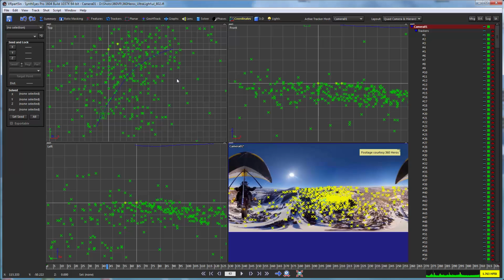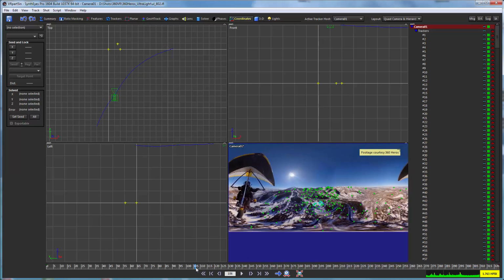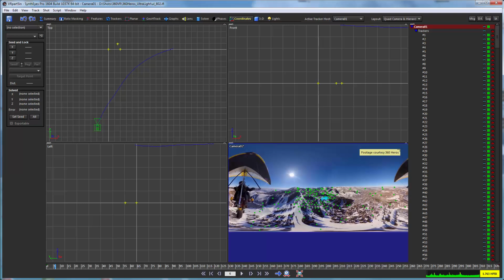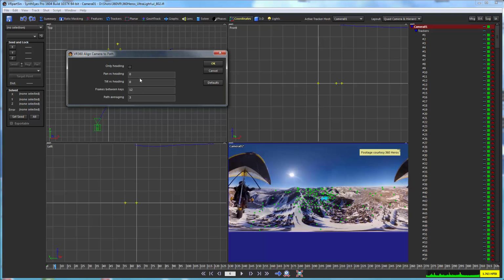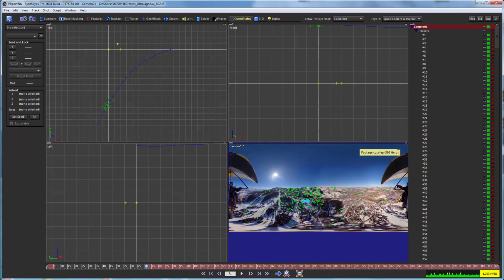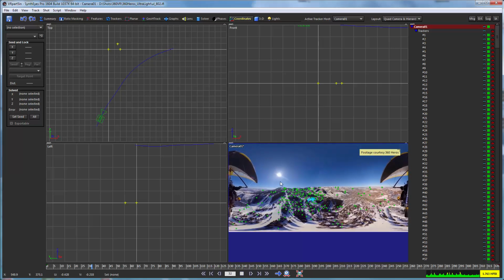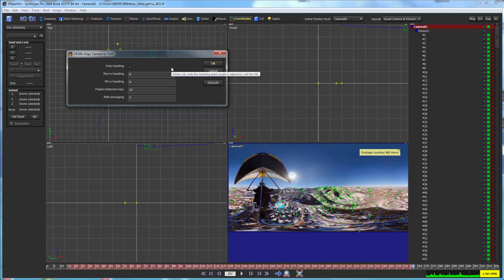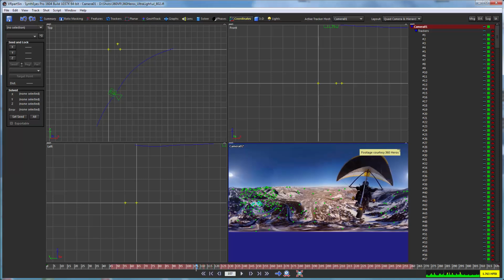360 VR #5 - Controlling Look Direction with SynthEyes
In this tutorial, Russ Andersson elaborates on aligning camera paths in SynthEyes for 360VR projects. He demonstrates how to turn off tracker displays to focus on the camera path, which is crucial for maintaining a stable orientation. Russ explains that a fixed camera orientation is ideal for scenes where viewers need a consistent relationship between their physical and virtual environments. However, dynamic scenes may require the camera to follow the path direction, creating a more immersive and intense experience. He shows how to use scripts to align the camera to the path, either looking straight ahead or at a specific angle, and discusses the artistic implications of these choices. By controlling the camera's heading and tilt, different viewing experiences can be crafted, such as simulating a bus ride where the camera looks out the window. The session wraps up with a preview of adding 3D objects to the environment in future tutorials.